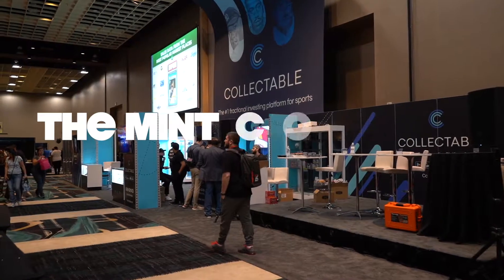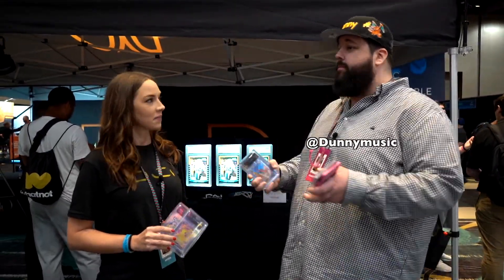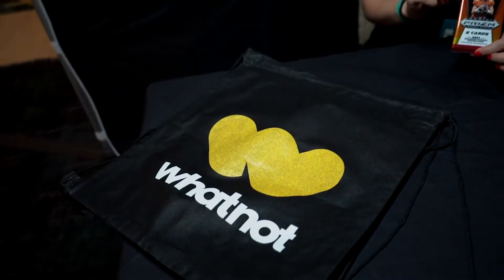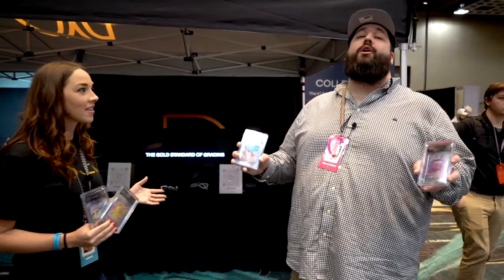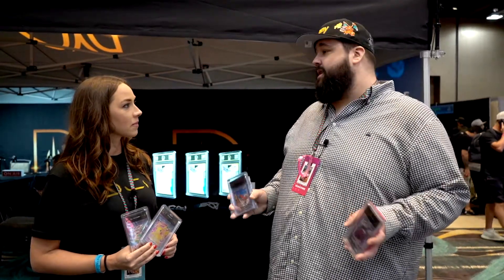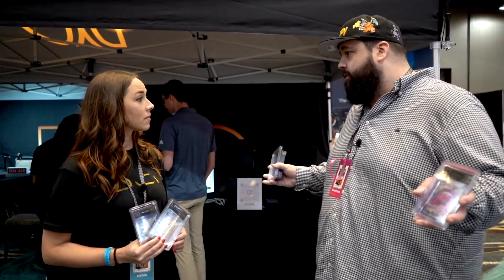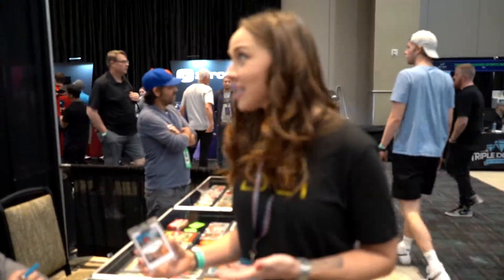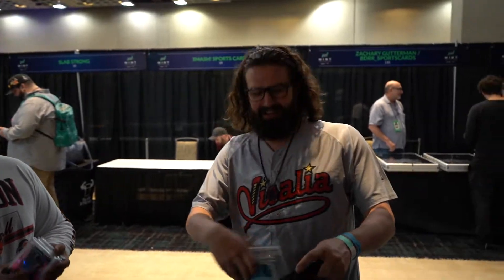The MINT Collective Recap | March 2022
The MINT Collective is one of the best shows DCI has ever attended! Super clean, professional, and organized. We appreciate everyone who met and/or got their cards graded by us!

DCI SLABS AVAILABLE JULY 1ST, 2022

“#1 or Don’t Bother”